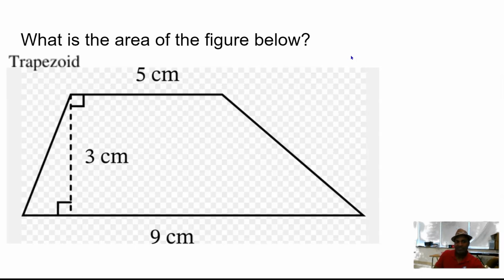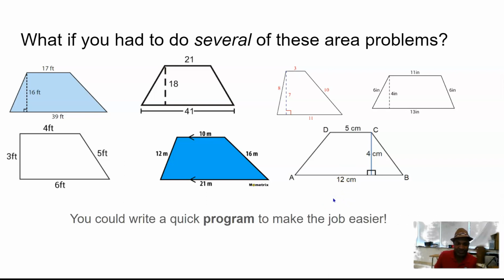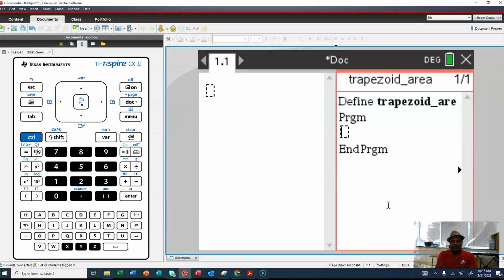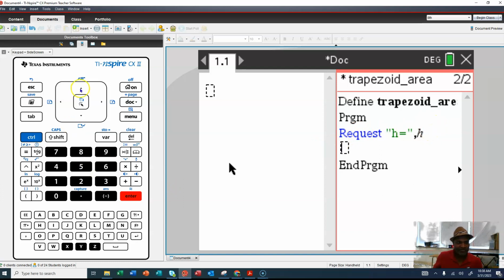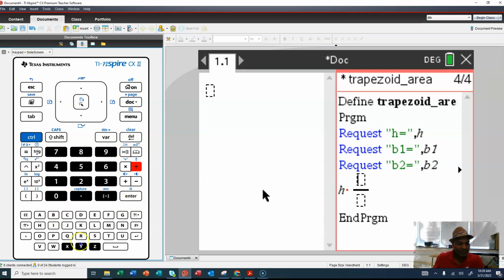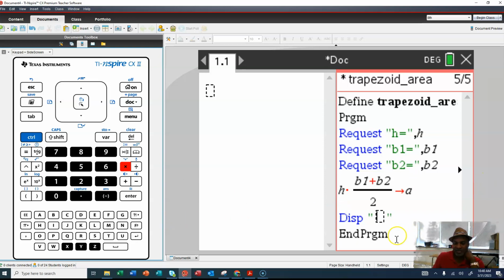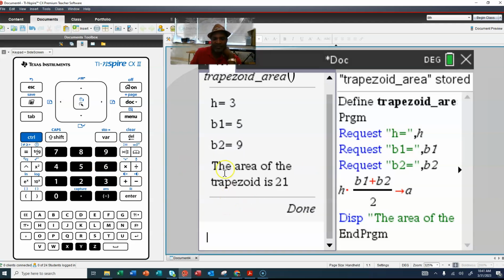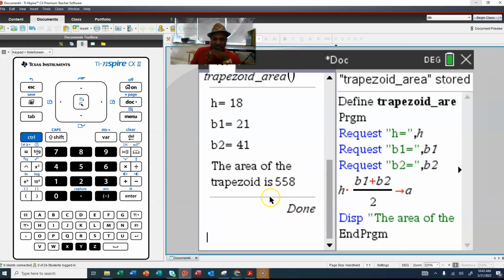Writing a Formula Based TI Nspire Program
Finding the area of a trapezoid by writing a TI-BASIC program on TI-Nspire CX